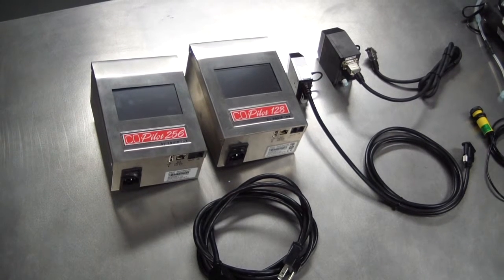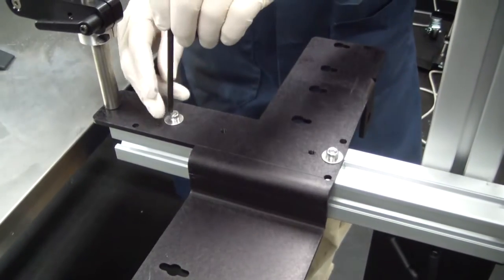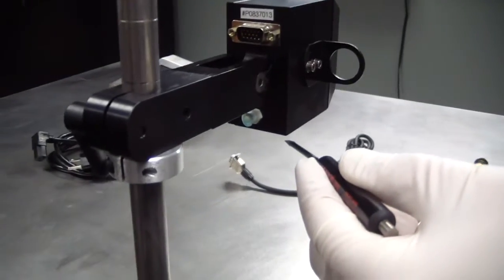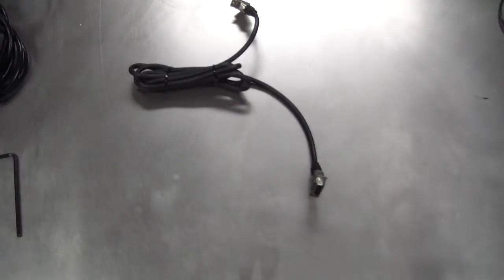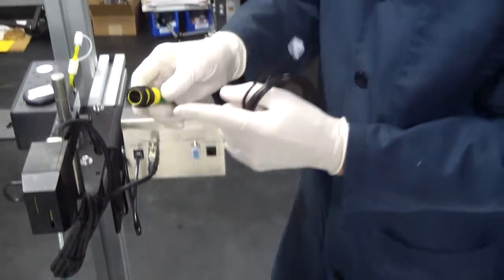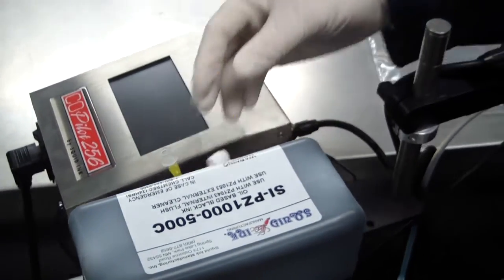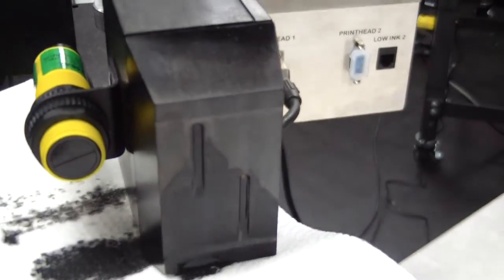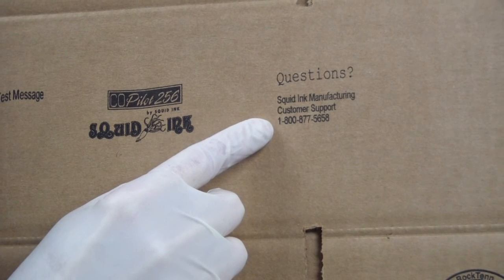Squid Ink's CoPilot 128 and 256 Setup Guide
This video covers the basic setup and operation of Squid Ink's CoPilot 128 and 256 printers on our basic printer stand.

0:08 Components
0:54 Mounting Stand Bracket and Ink System
1:59 Mounting the Printhead
3:34 Mounting the Controller
4:28 Connecting the Printheads and Ink System
5:51 Connecting the Photocell
6:35 Installing the Ink Cartridge
8:54 Initial Startup
9:28 System Overview